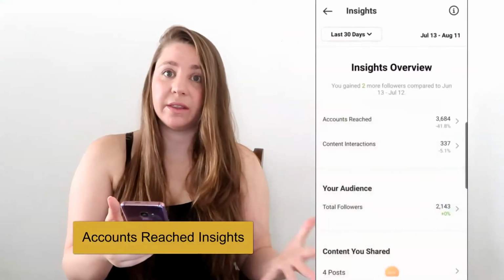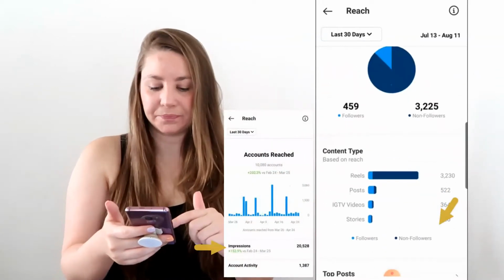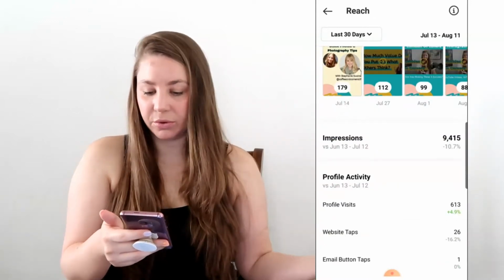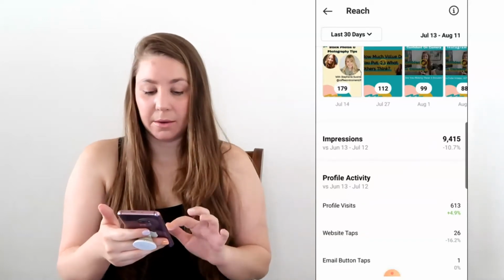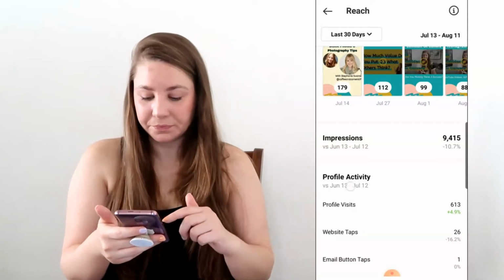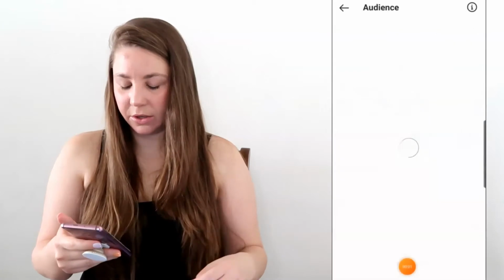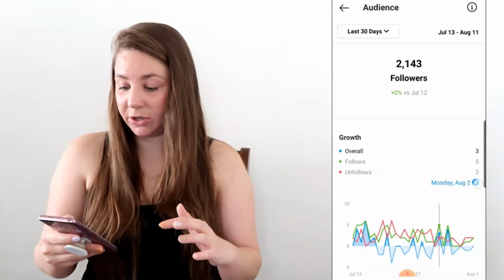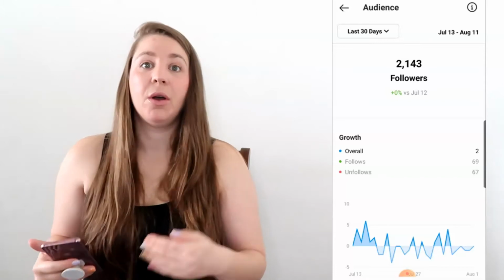Why Are My Instagram Analytics Bad? (Results After 30 Days With No Instagram Growth Strategies)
Instagram analytics explained in this video.  If you're wondering why are my Instagram analytics bad? Or What are Instagram insights? No worries in this video you get a sneak peek behind the curtain and get to see Instagram insights with no growth strategies and Instagram insights without engagement.

//Time Stamps
0:00 Intro
0:55 30 Days Ago I Stopped Engaging On My Instagram
1:44 Instagram Account Reach Insights
5:16 Instagram Content Interaction Insights
7:32 Instagram Audience Insights
8:45 Remember Posting To Post and Not Being Social Can Hurt Account
9:36 Four Instagram Growth Strategies I Should Have Done
10:21 Mistake One Promoting Way Too Much
14:17 Mistake Two Focusing On The Wrong Instagram Insights
16:20 Mistake Three Not Posting Enough
18:35 Mistake Four Unrealistic Expectations
21:17 Recap Instagram Analytics

If you didn't know Instagram analytics are free. If you don't know how to find Instagram analytics you'll find out in this video.  So why not use them to get Instagram reels insights, along with feed posts, IGTV's, etc.  If you want Instagram story insights explained I share with you what mine looks like without engagement and no growth strategies.  These are Instagram insights explained in 2021.  You get to see what Instagram analytics look like, I'm being very transparent.

💻//INSTA AUTHORITY PROGRAM Four-week intensive to grow your business using Instagram.  Increase your engagement, followers, and sales.

**P.S. JOIN FACEBOOK GROUP**